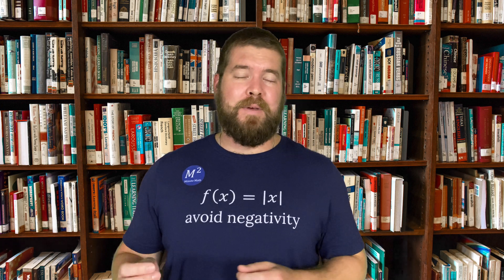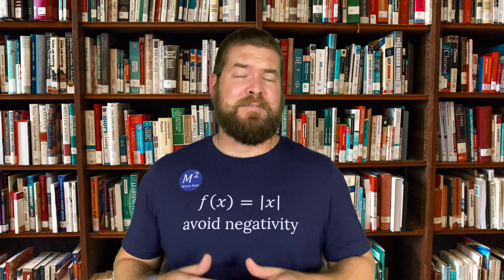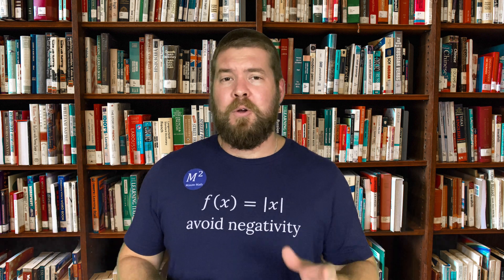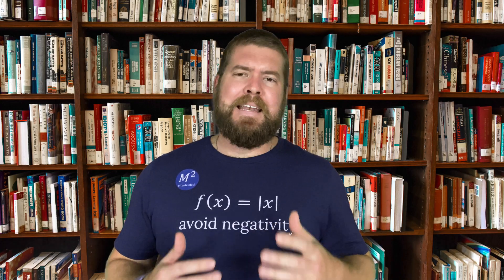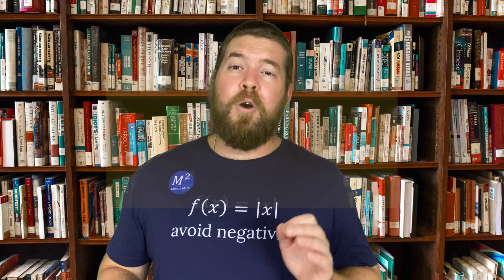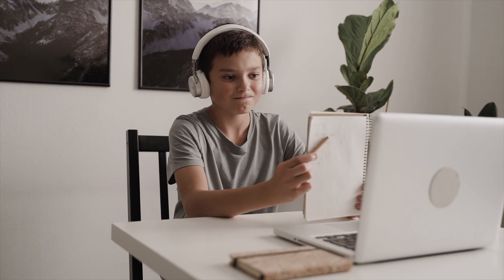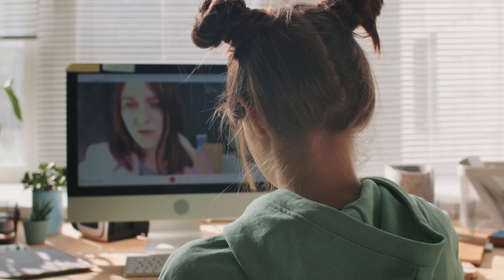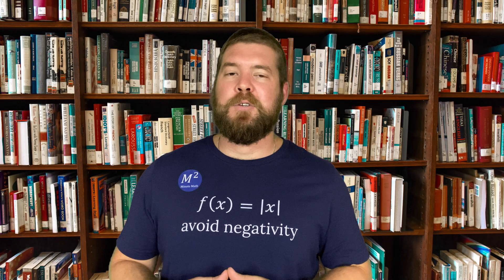Need a Math Tutor?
Here you can find a top quality math tutor to help you with your math work and get you the grade that you need!

All of our math tutors are independent contractors.

Amazon Store Front: How we make our videos, Recommended Educational Resources, Etc.:

Marecek, L., & Mathis, A. H. (2020). Solve Absolute Value Inequalities. In Intermediate Algebra 2e. OpenStax.